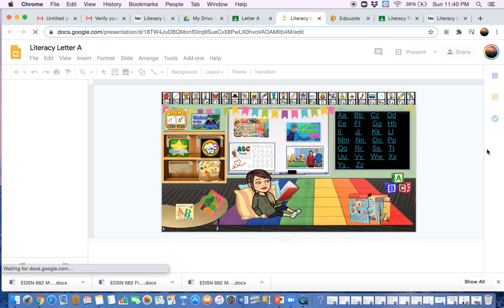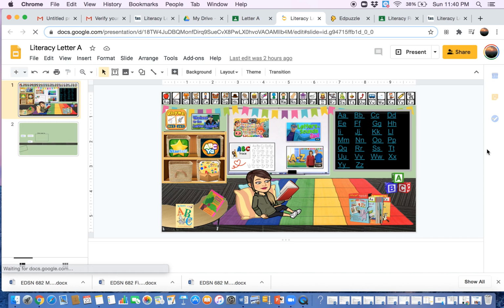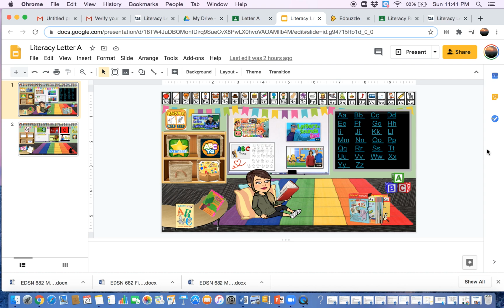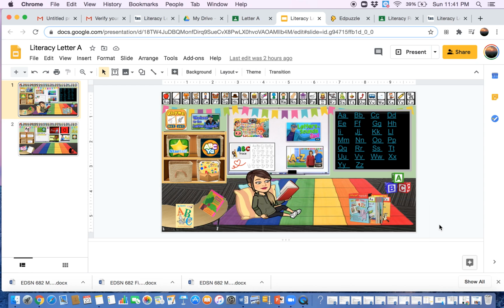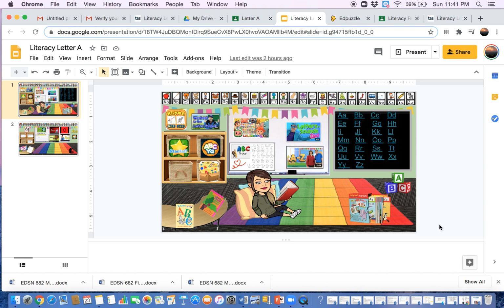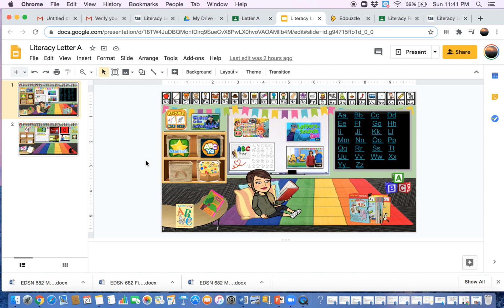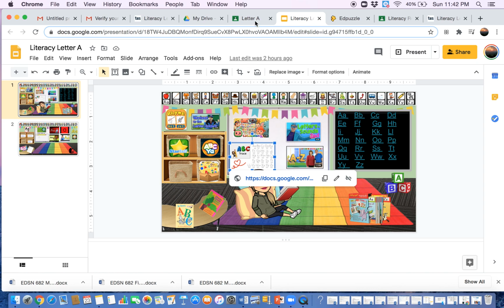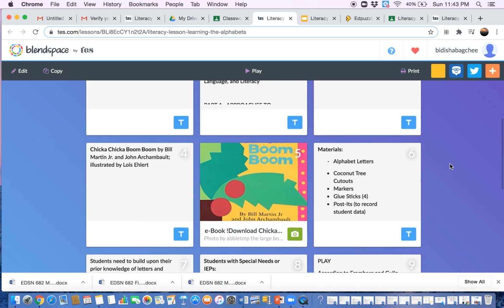Literacy Mini Module Video